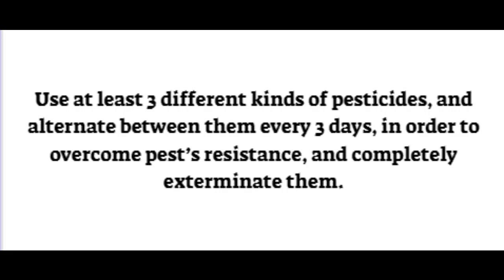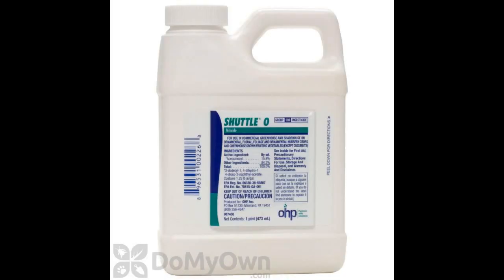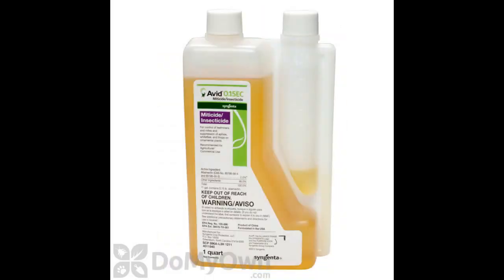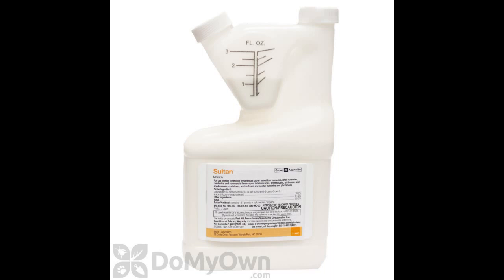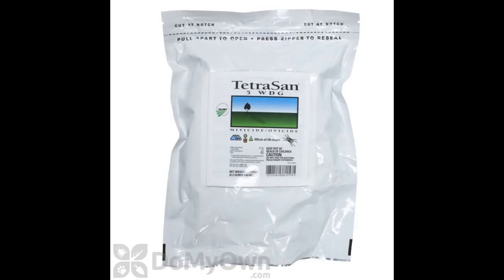Chemical, organic and biological solutions to spider mites